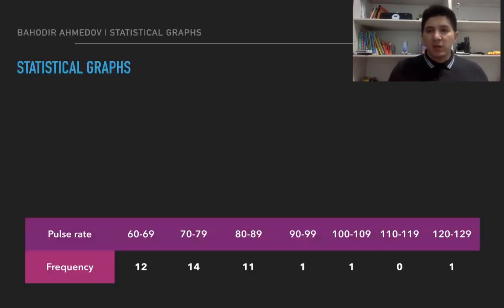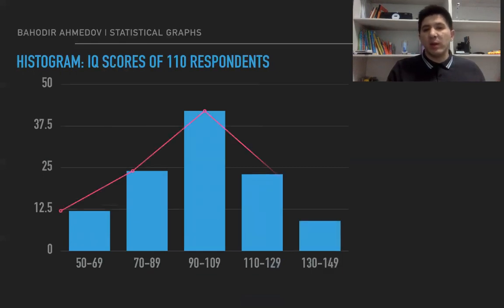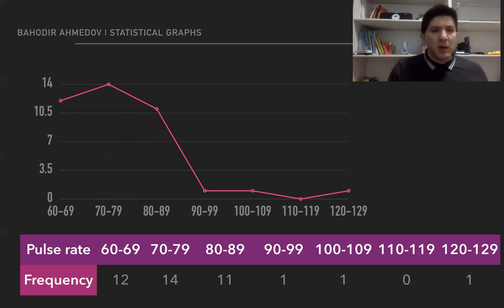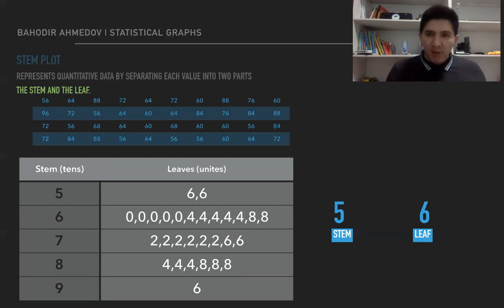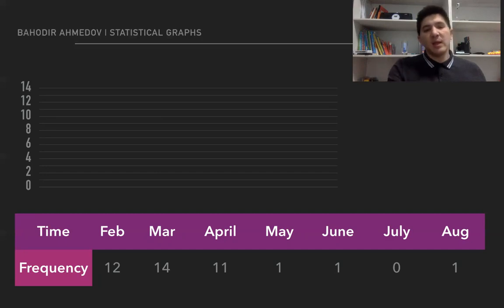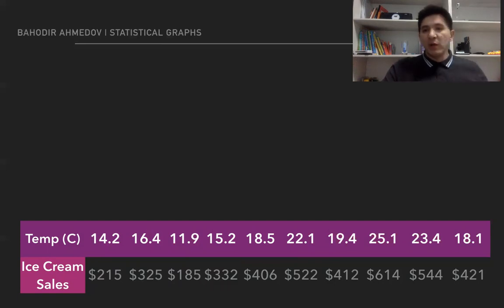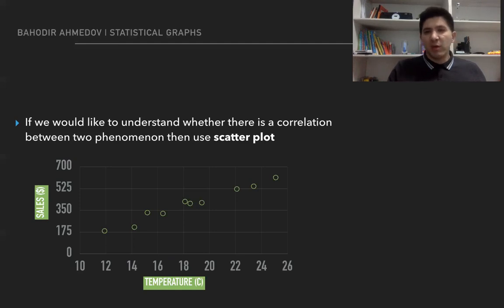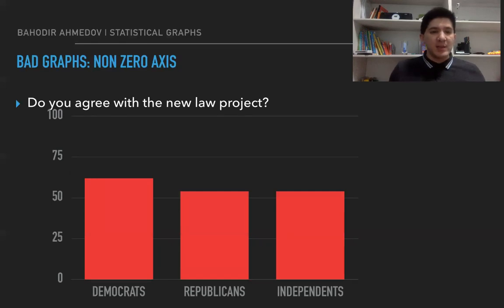Graphs: histogram, scatter plot, polygon, stemplot, ogive, pie, bar chart, dot plot.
Complete description of statistical graphs with examples and applications into the different data sets. We use the graphs depending on our purposes and data sets.

Intro - (0:00)
Histogram - (0:43)
Bar graph - (3:14)
Frequency polygon - (5:37)
Stem plot - (6:37)
Ogive - (8:59)
Dot plot - (11:07)
Pie chart - (12:56)
Scatter plot - (13:16)
Guides to choose the graph type - (16:15)
Common mistakes in graphing - (18:32)